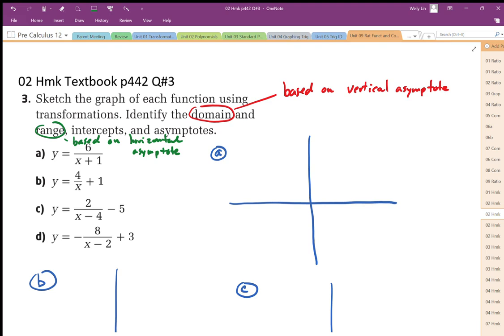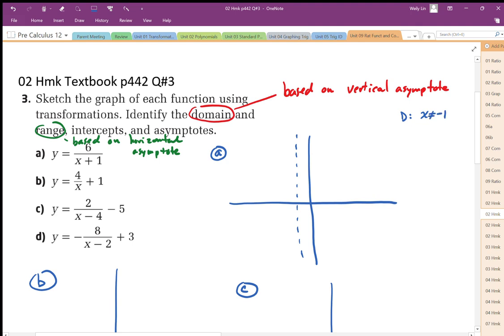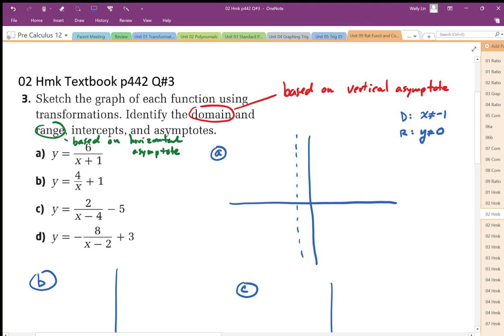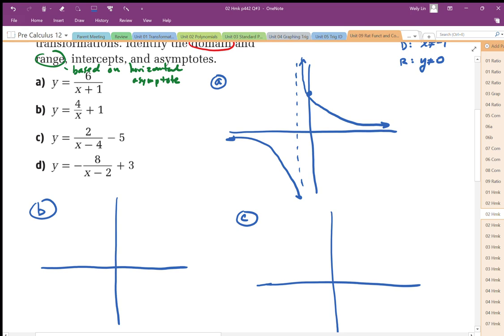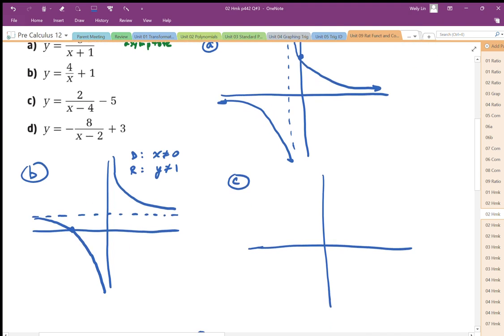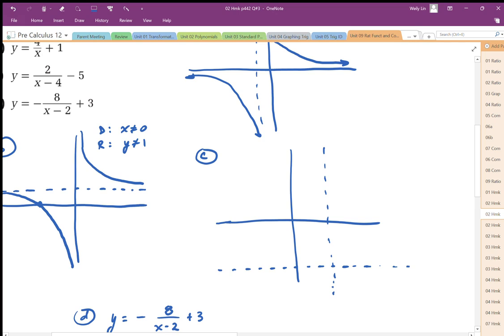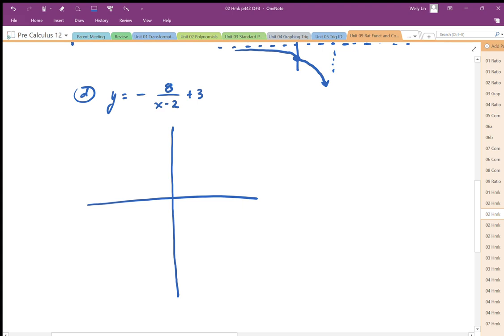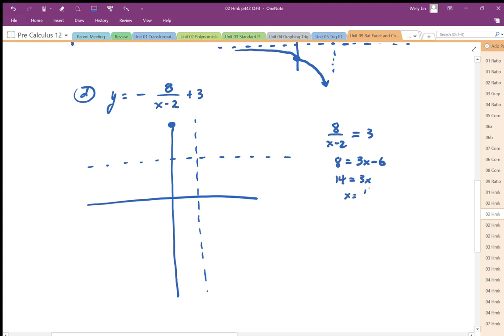02 Hmk Textbook p442 Q#3